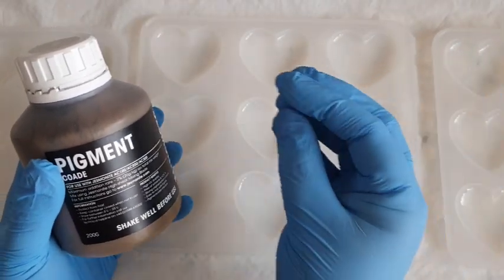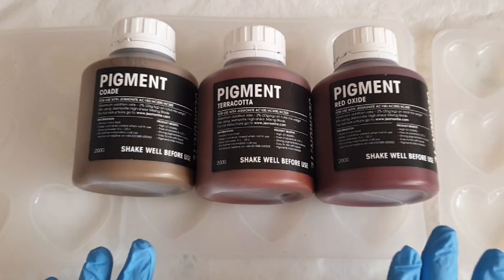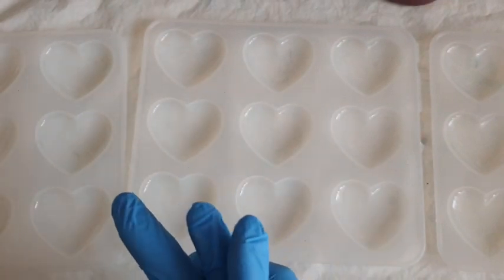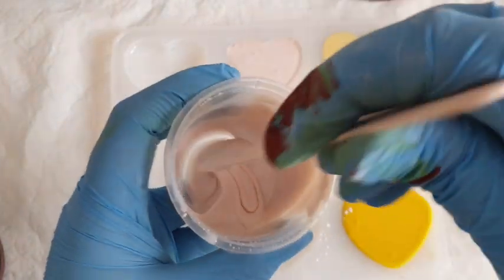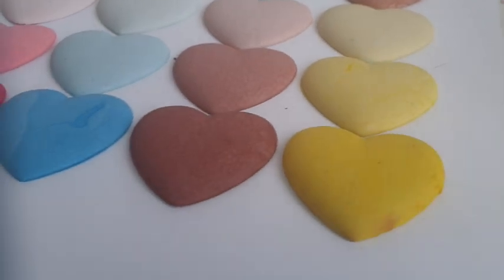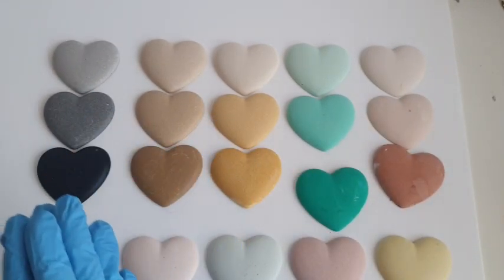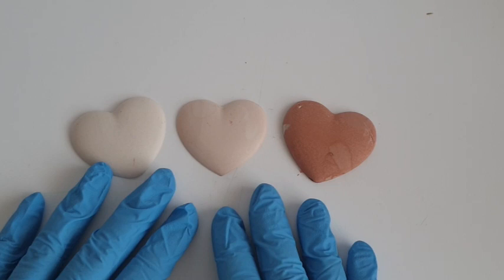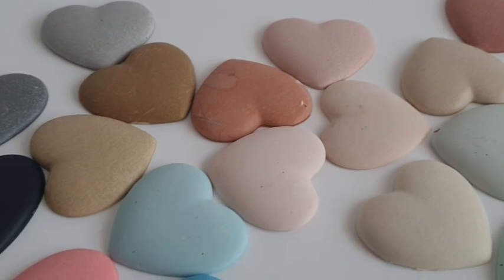Jesmonite pigments The Entire Range & 3 new colours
Hi my lovelies, in this video I am doing a colour chart for every pigment in the Jesmonite Range. I am also trying out 3 brand new colours I have never used before. Coade, Red Oxide and Terracotta. These are brand new colours to me. They are not brand new to the range.

In each colour swatch I am using an increasing number of pigment drops to show the variation in colour from pale to bright.

This is my UK Amazon storefront link.